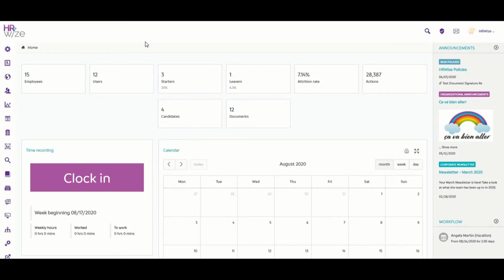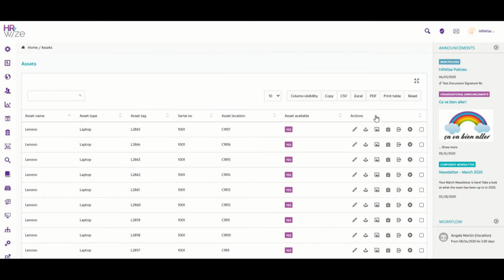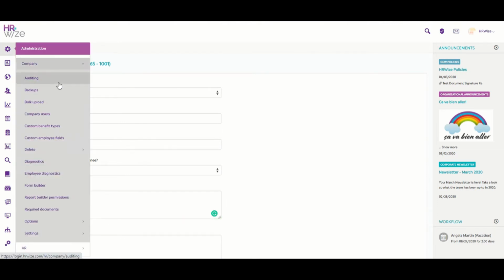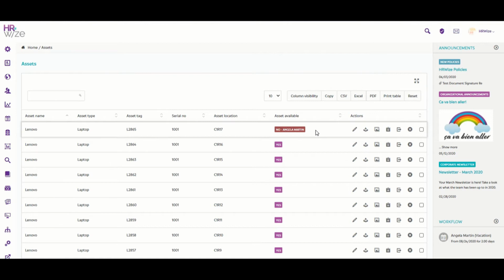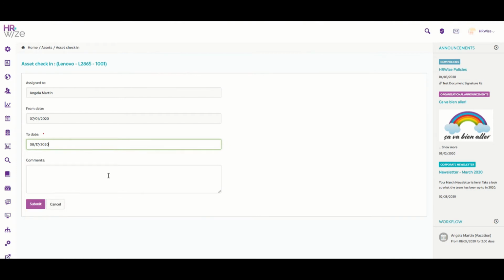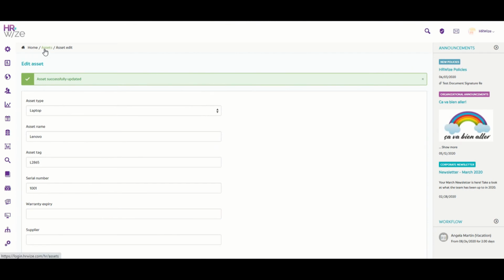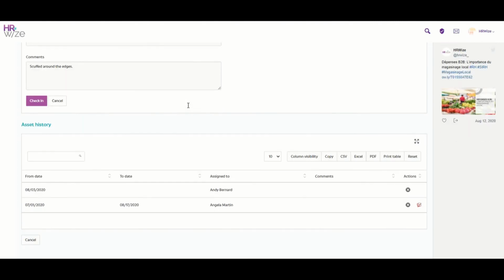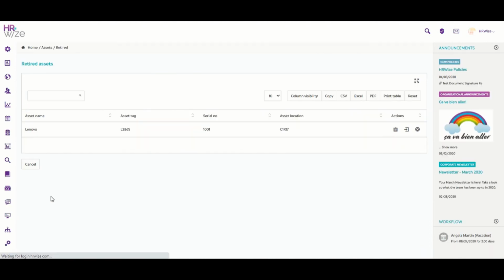HRWize | Facilities - Checking In and Checking Out Assets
HRWize provides you with the ability to keep a record of valued assets such as computers and associated peripherals as well as mobile phones and security devices. Here, we can see how to assign to and return from an asset that has been assigned to an Employee.